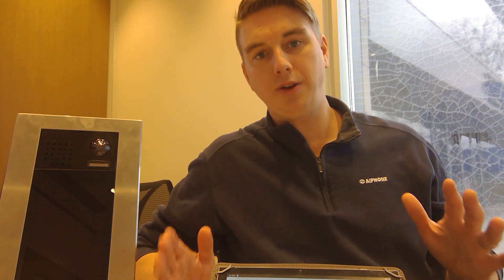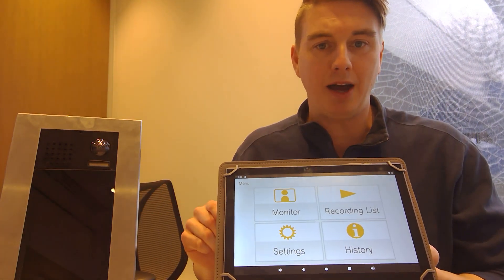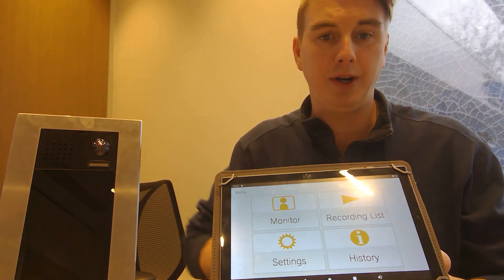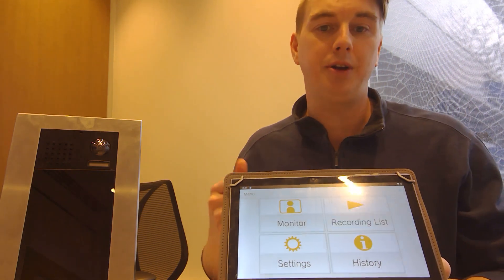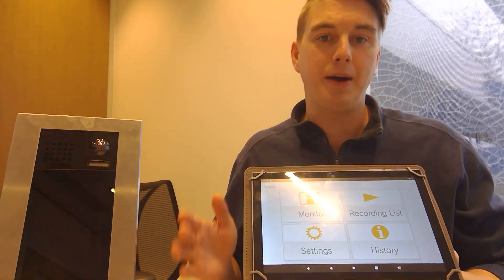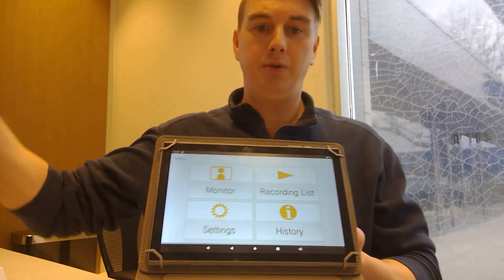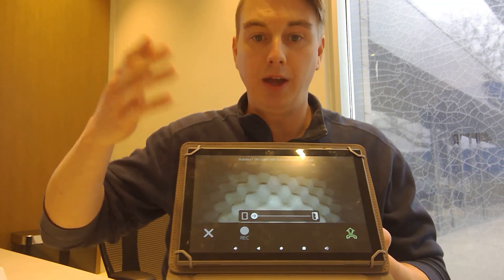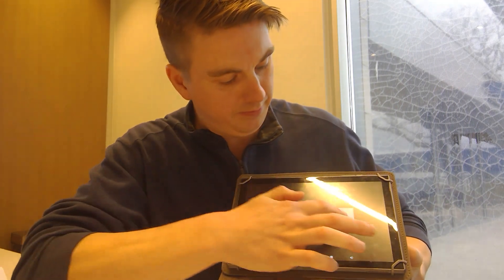How to use the Aiphone IXG Series Mobile App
This is a short video on how to use the Aiphone IXG Series Mobile app. This video was done by Ontario Sales Manager, Karlis Praulins.